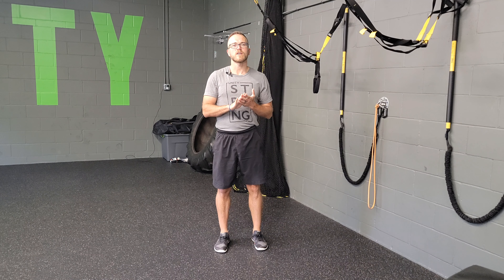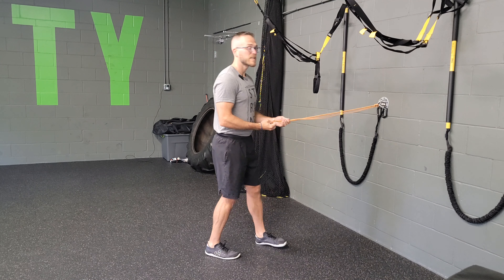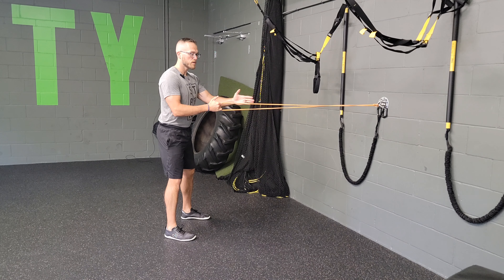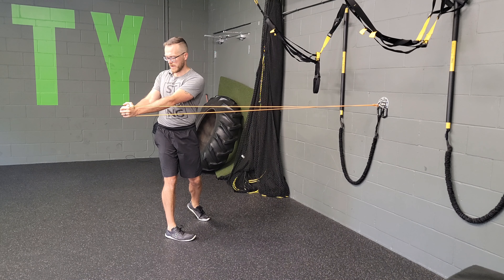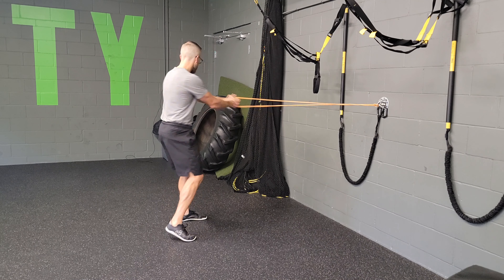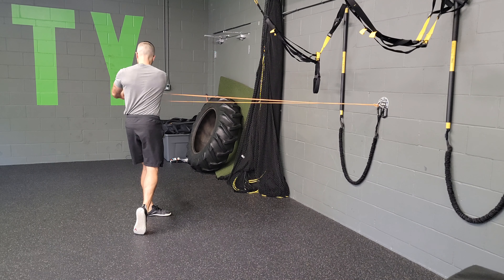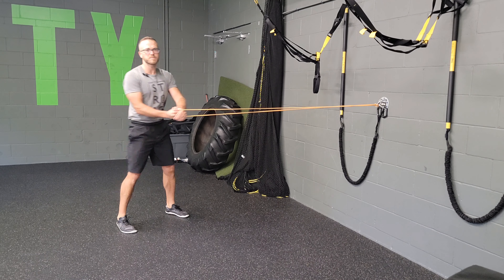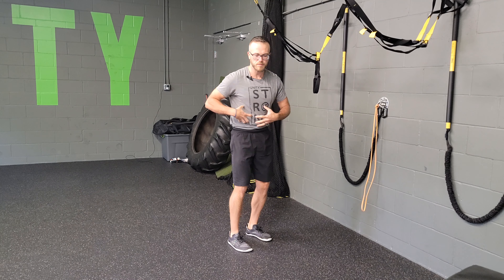Unity Fitness - RB Anchor-Facing Alt Horiz Chops